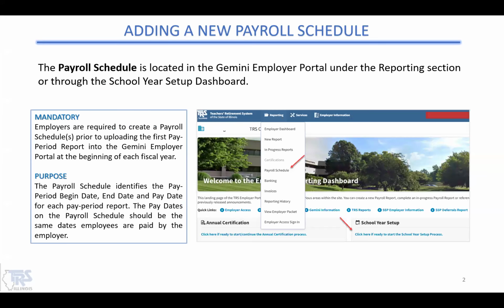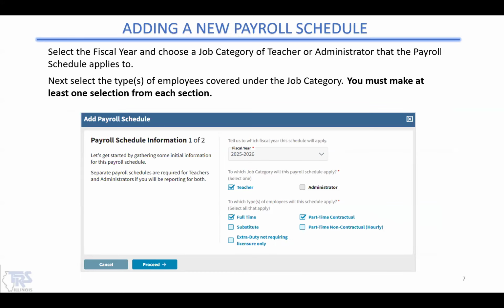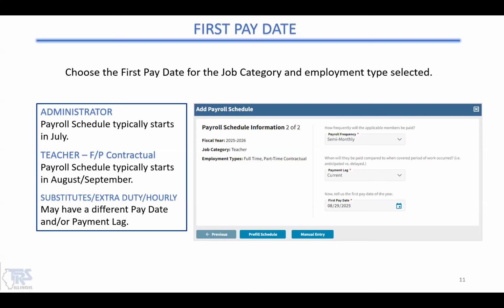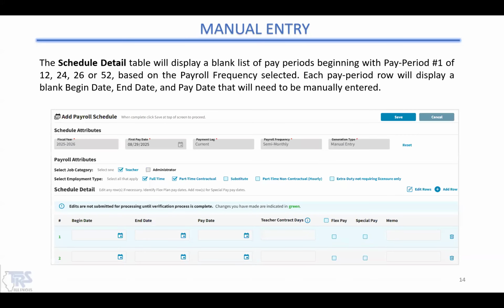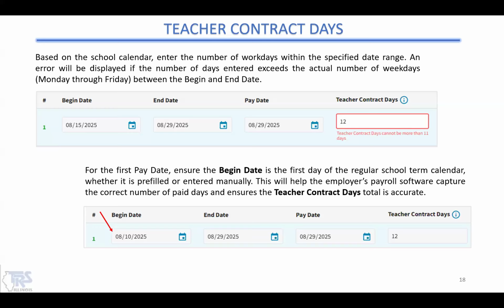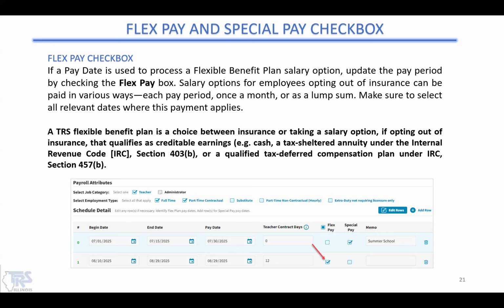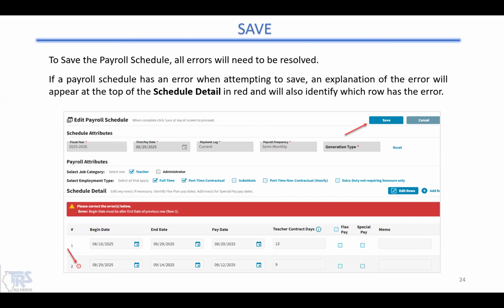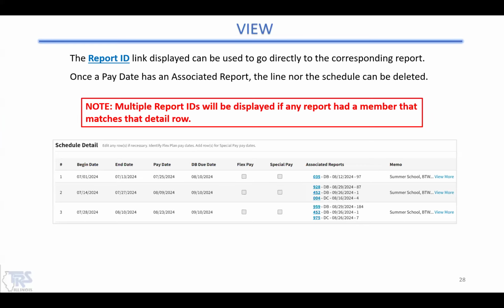Payroll Schedules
Payroll Schedules Training